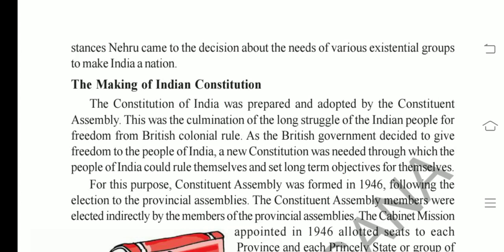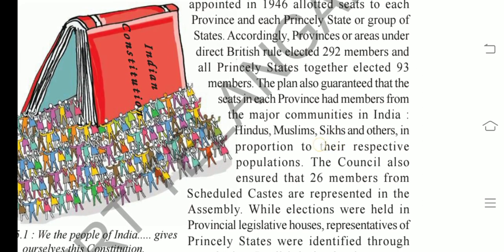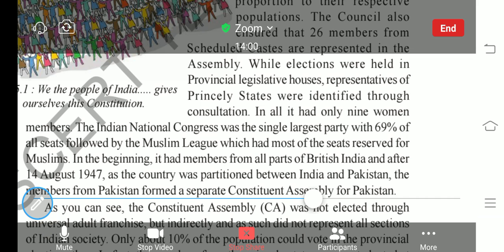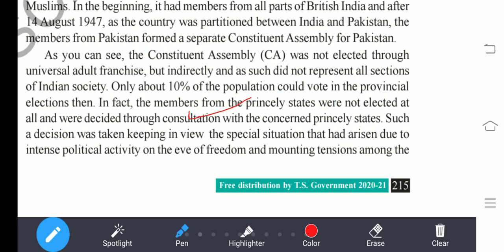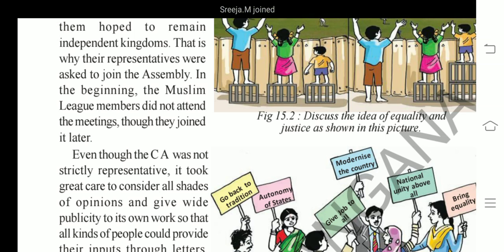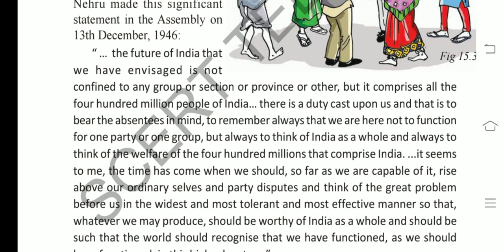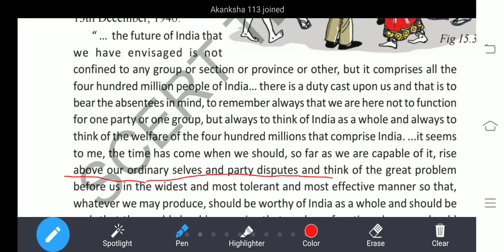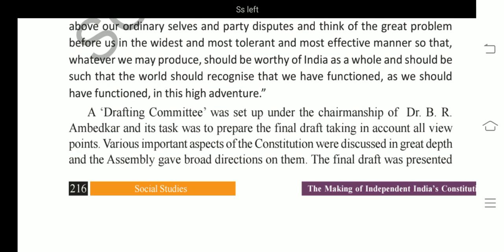10/soc/The Making of Indian Constitution/part-3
The Making of Indian Constitution/part-3